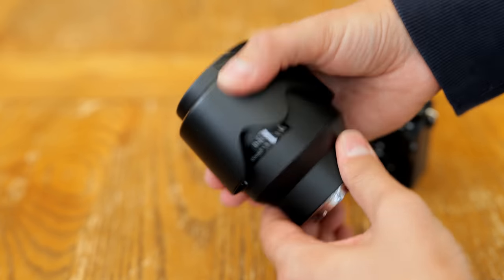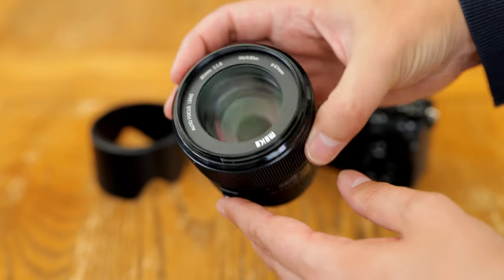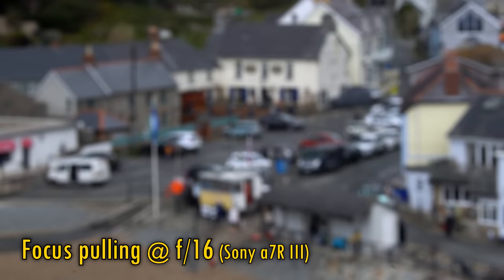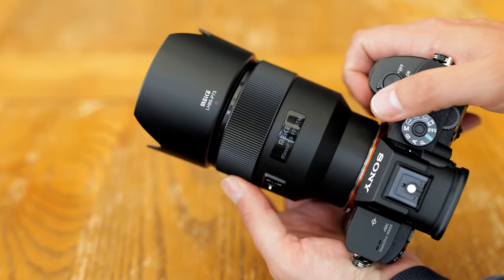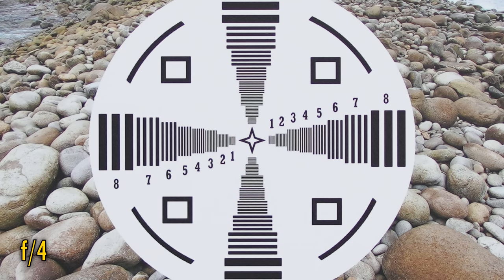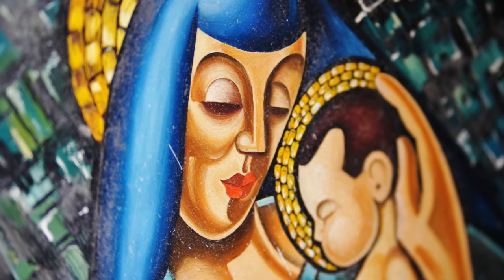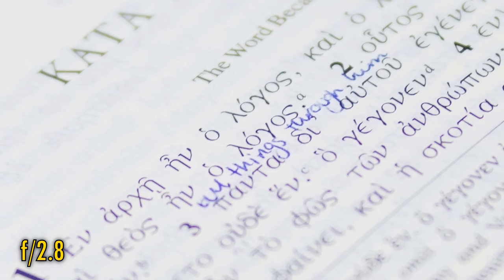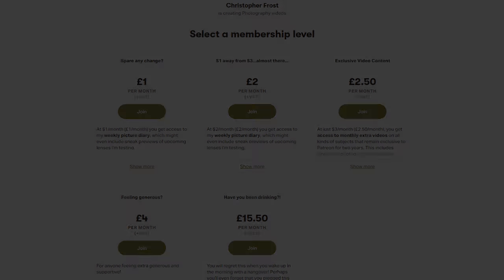Meike 85mm f/1.8 STM (Autofocus) lens review with samples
Meike's ultra-low budget full-frame 85mm lens is back - this time, with autofocus! Let's see how it works.